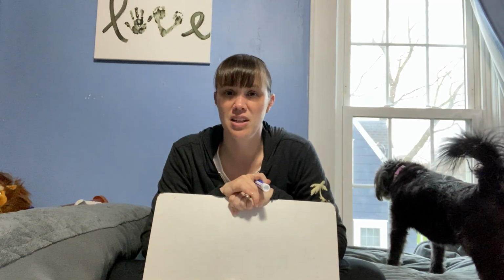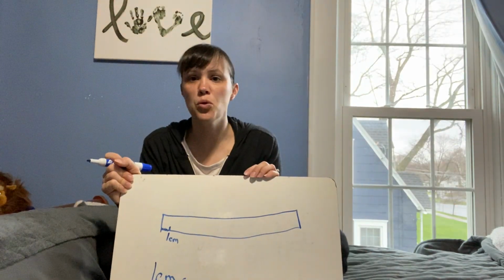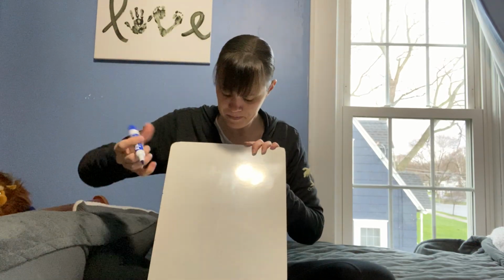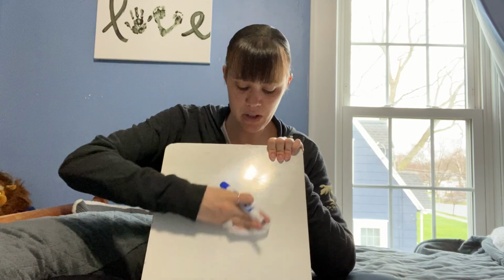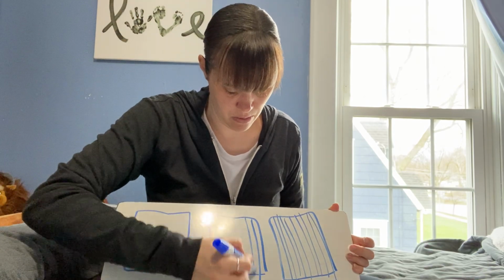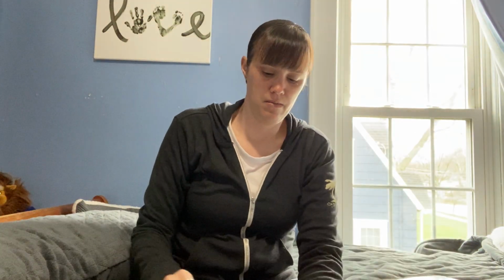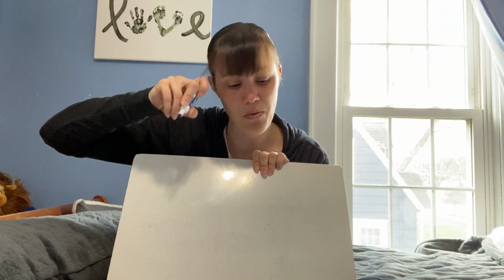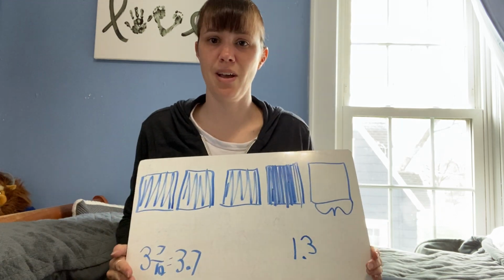Module 6 lesson 2